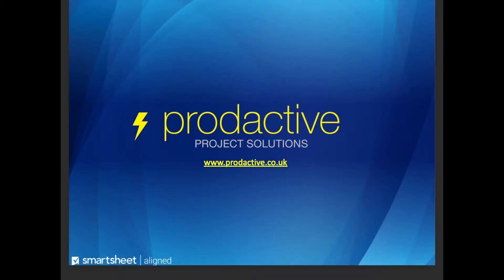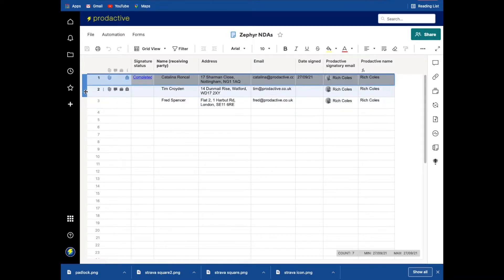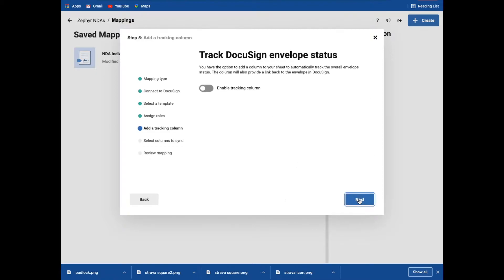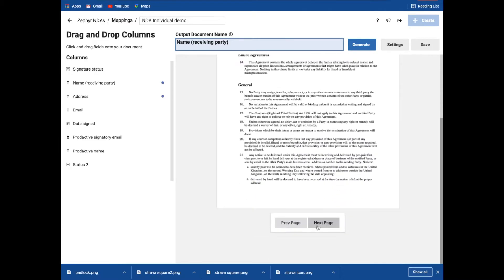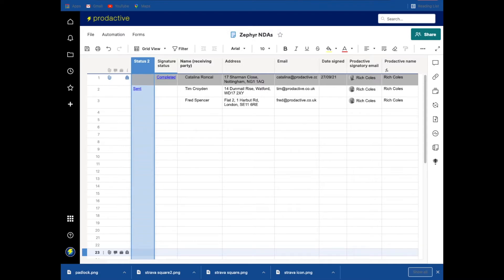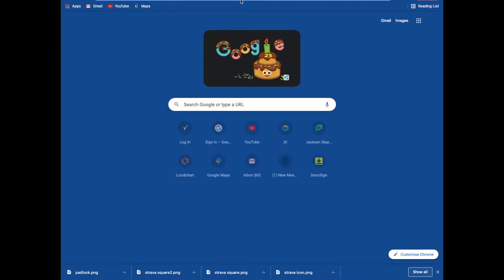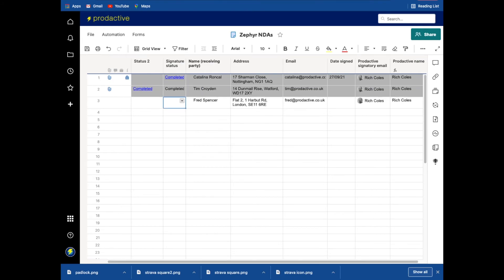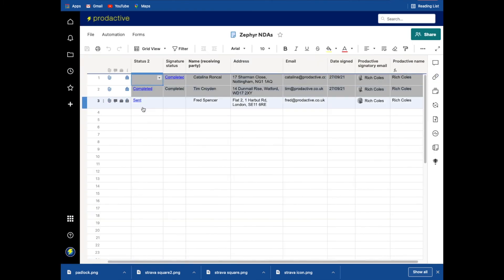Smartsheet DocuSign integration demo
Smartsheet demo to show how easy  and effective it is to create and send out documents for signature from Smartsheet using the DocuSign integration and then have these all maintained in Smartsheet.

Please note you need an Enterprise account in order to access this functionality.

UPDATE! The Document Builder used to create the DocuSign can now be set to trigger automatically using an automation - demonstrating that Smartsheet is constantly innovating and improving the user experience.